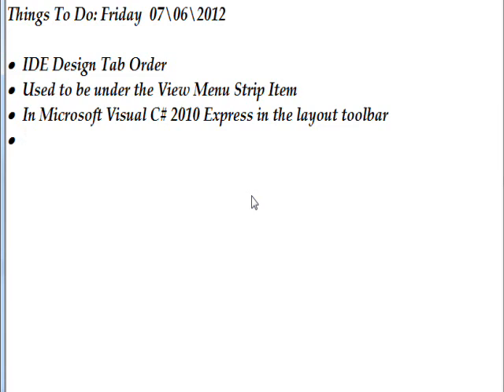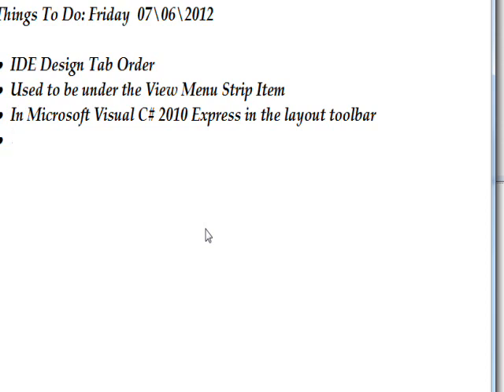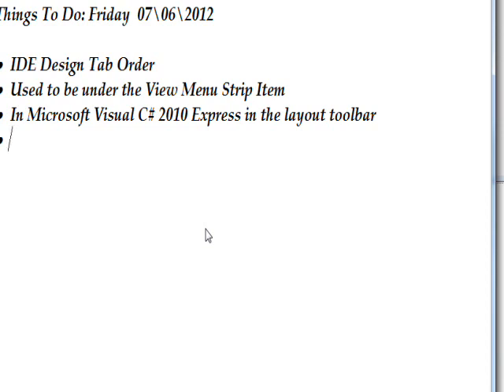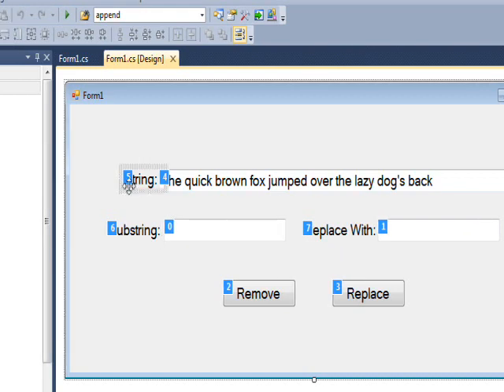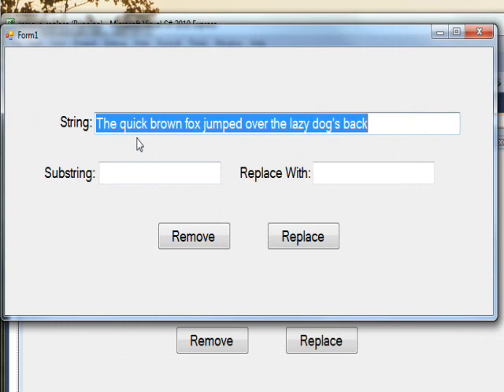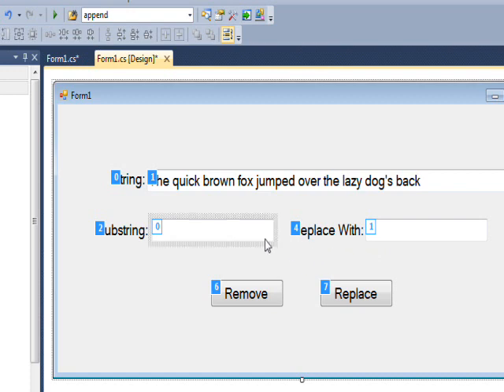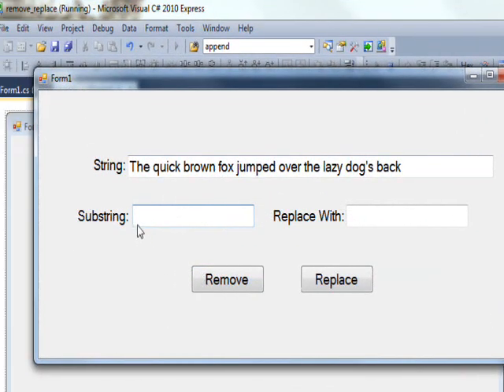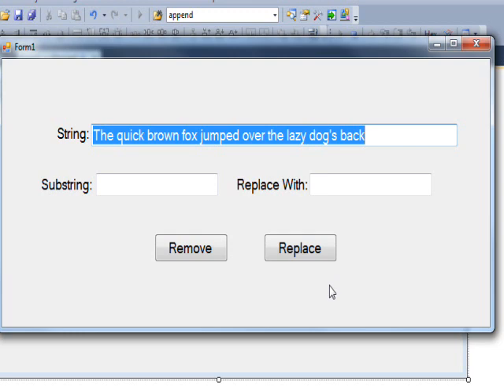C# Edge 71 - C# IDE Design Tab Order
has all my video tutorials usually with source code in an organized cyber-library. In this video we learn out to set the tab order on a Windows Form.